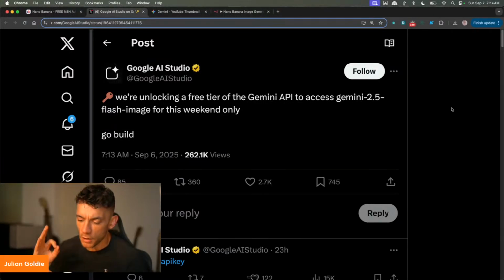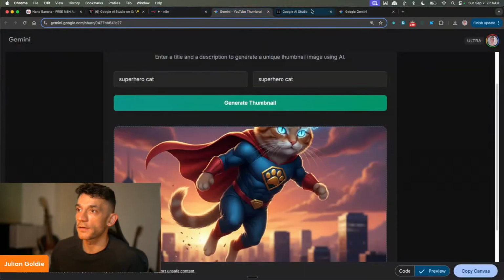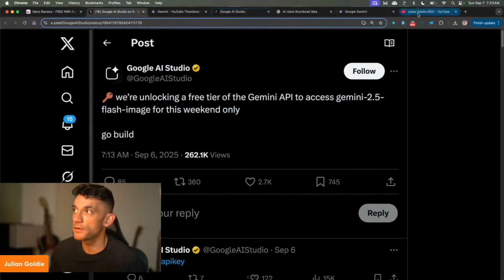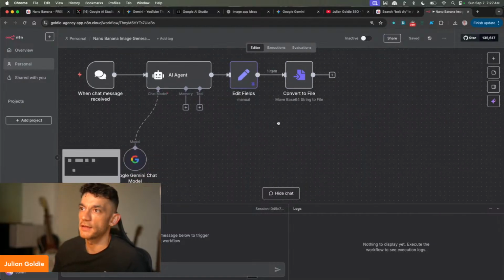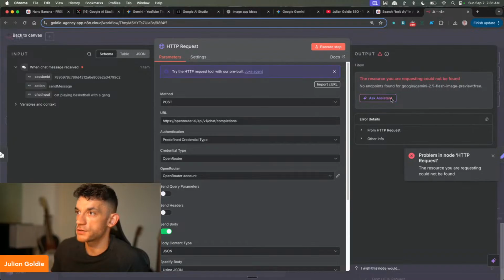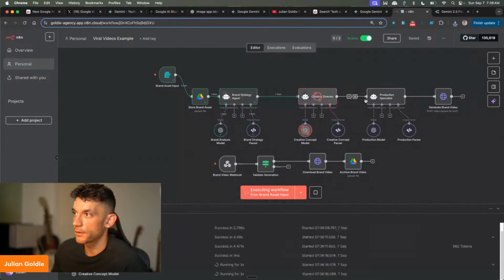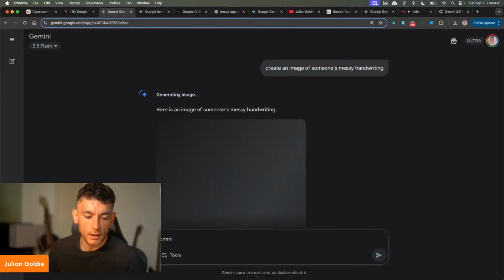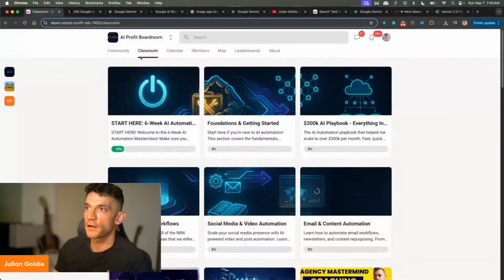New Google AI Update Is INSANE (FREE!) 🤯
Get the FREE template + FREE AI Course + 1000 NEW AI Agents